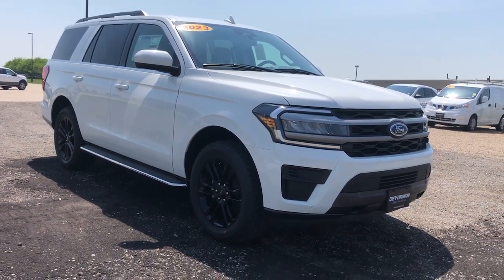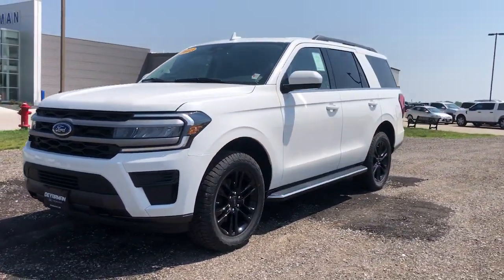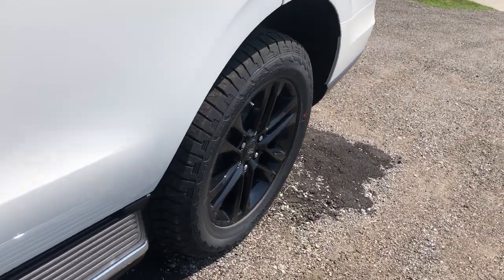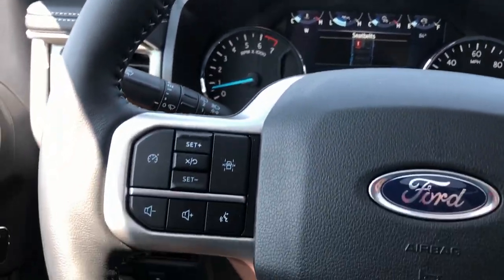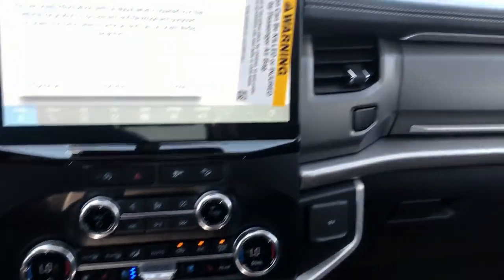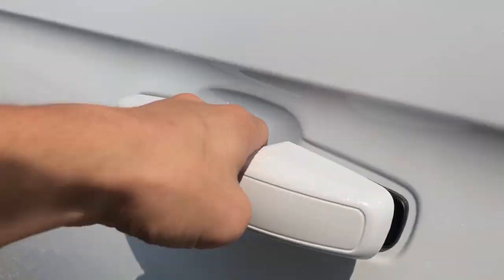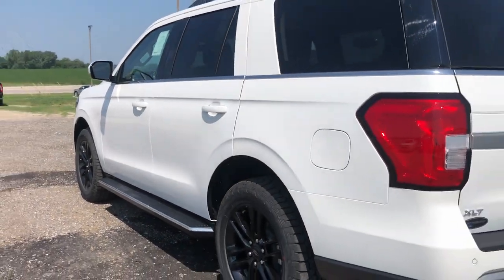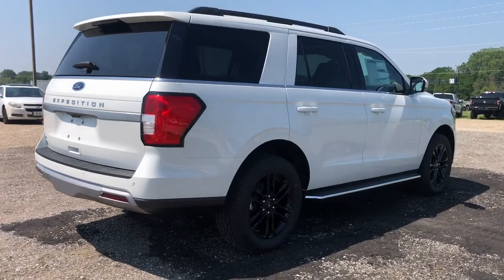2023 Ford Expedition Indianola, Norwalk, Carlisle, Des Moines, New Virginia, IA F4762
White Metallic New 2023 Ford Expedition XLT available in Indianola, Iowa at DeYarman Ford. Servicing the Norwalk, Carlisle, Des Moines, New Virginia, IA area.

2406 N. Jefferson Way

White Metallic 2023 Ford Expedition XLT 4WD 10-Speed Automatic EcoBoost 3.5L V6 GTDi DOHC 24V Twin Turbocharged